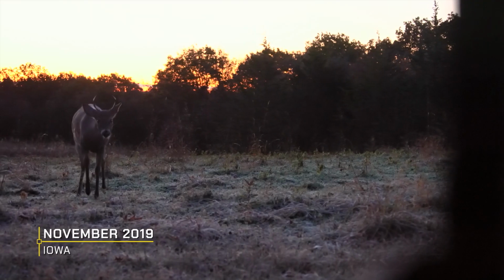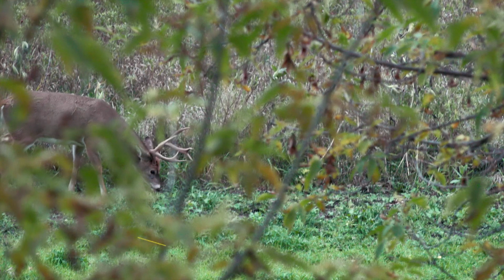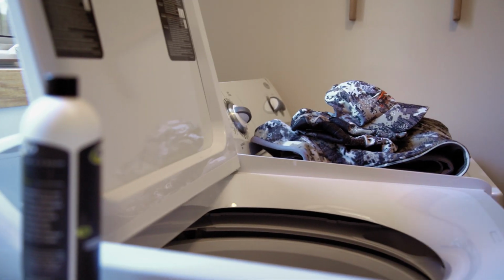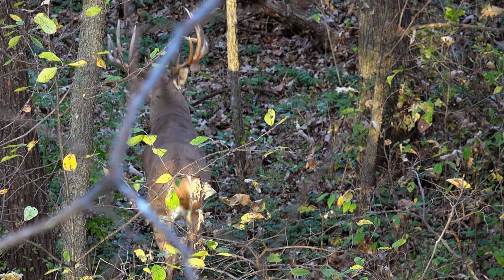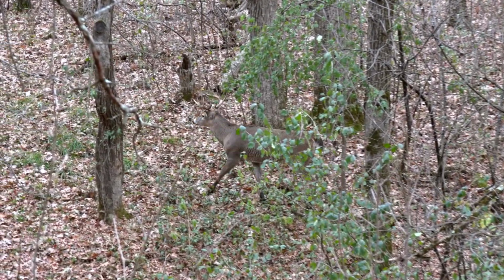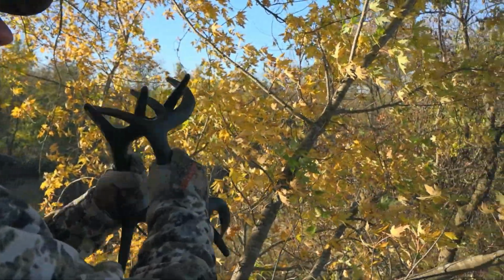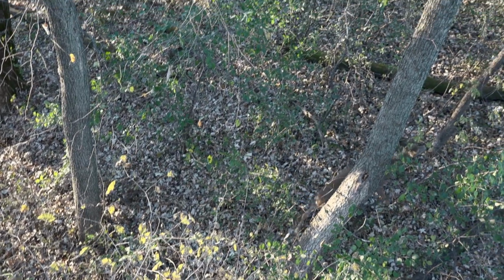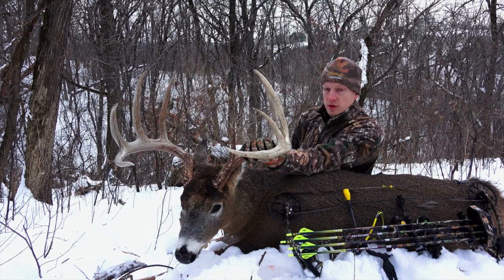PhaZe Out, Tag Out - Illusion Systems